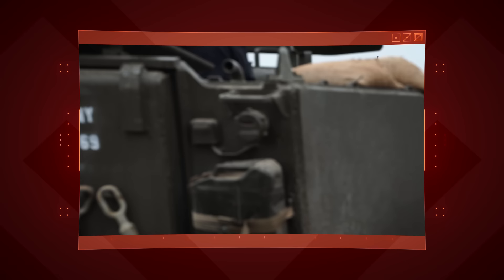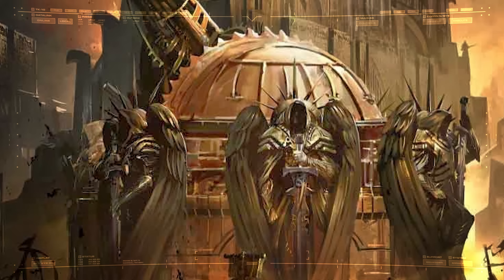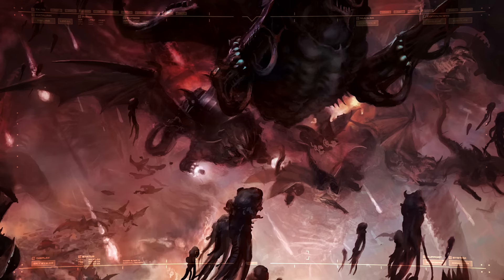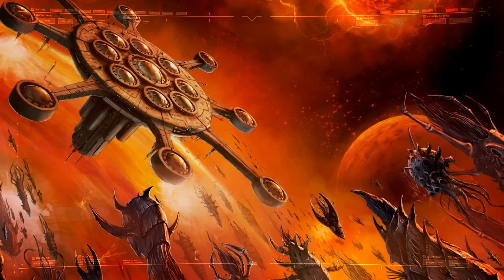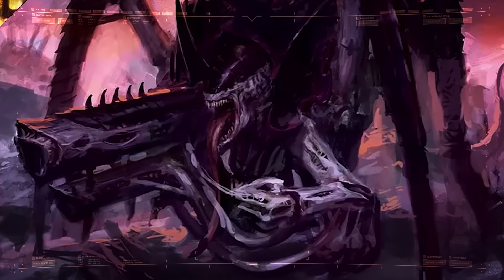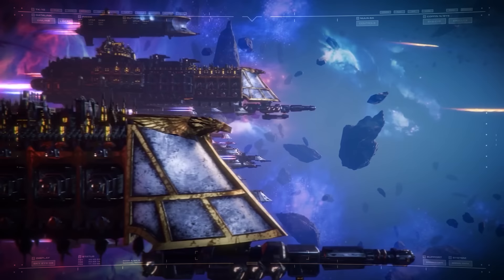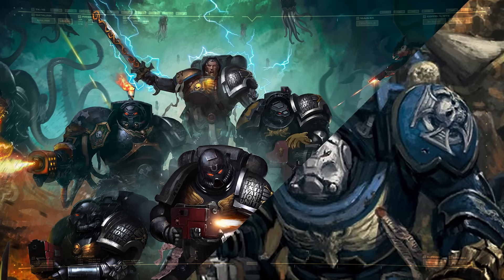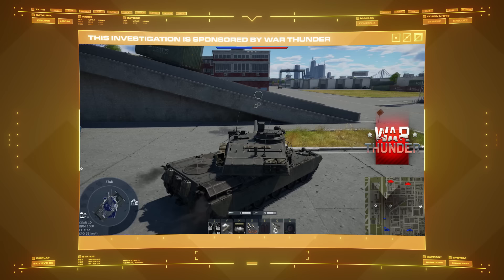The First Tyrannic War | Warhammer 40,000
Grind your enemies beneath the treads of your tanks in War Thunder and get a massive, free bonus pack including vehicles, boosters and more!

There was once as time when the word "Tyranid" had no meaning within the Imperium of Man. All that would change on a lone outpost, deep in the Eastern Fringe, where humanity would first encounter its most devastating and alien foe.

In High Command, The Templin Institute investigates the greatest battles, conflicts, and wars from across alternate worlds.